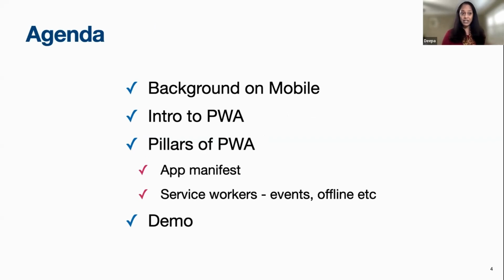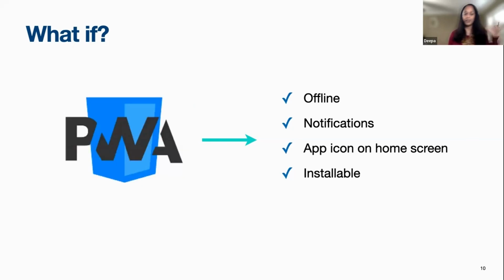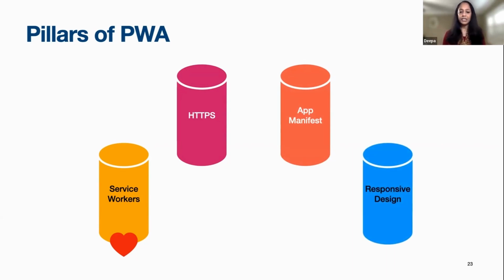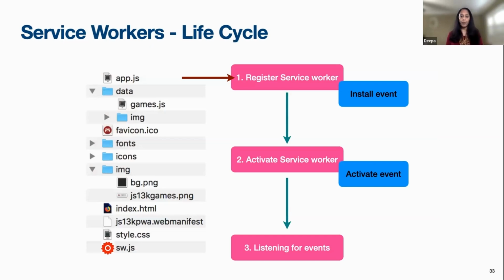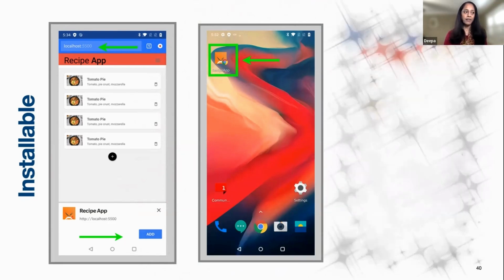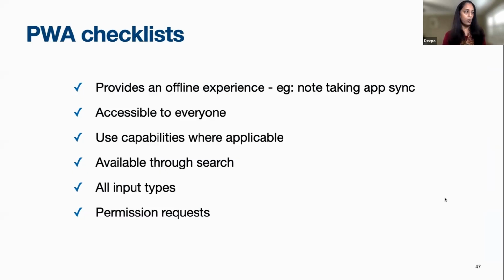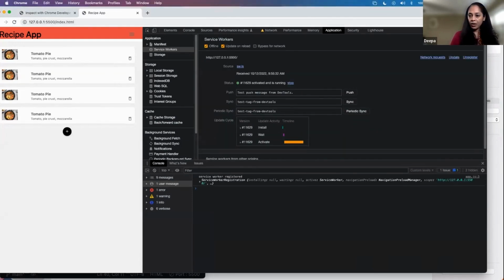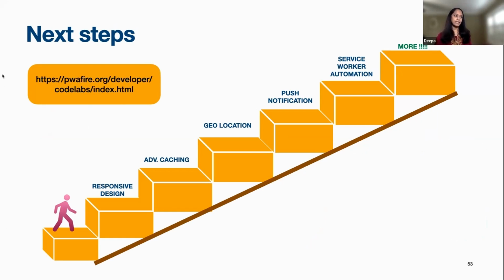Getting started with Progressive Web App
🖥 Presented by Women Who Code Front End
👩‍💻 Speaker: Deepa Subramanian
Hosted/Moderated by Sania Siddiqui and  Luz De Leon
✨ Topic: Getting Started with Progressive Web Applications

PWA's are a type of application which runs on the browser but can give a look and feel of a native app. They can be installed using a browser instead of downloading from app store or play store.

In this talk, you will learn how fast, reliable and engaging these apps can be. This talk will also have a small demo at the end to see a PWA in action.

About speaker:
Deepa has over a decade of experience as a Software Test professional. She enjoys building front-end and full-stack web applications. She is also passionate and curious to learn about new technologies. She has a background in Food science :) She is an Adobe-ite, an organizer for Google Developer Group San Jose, and an Ambassador at Google Women Techmakers.

For our 💬 slack channel, 🎥 previous event recordings, 🗓 upcoming events, 💻 GitHub repo and more check us out